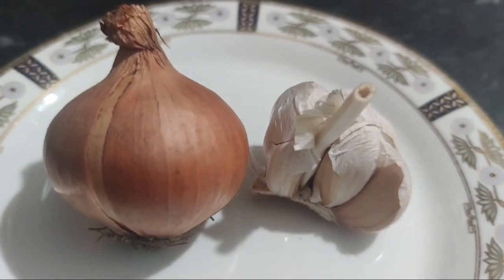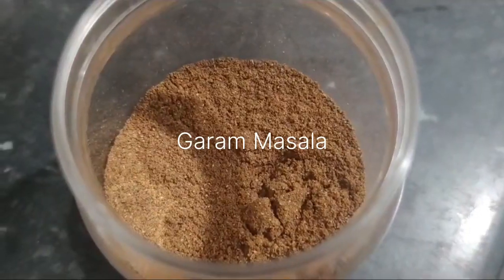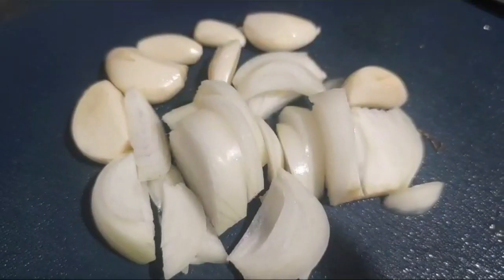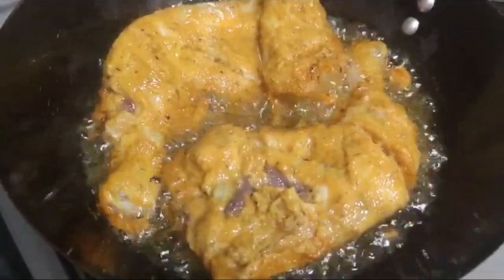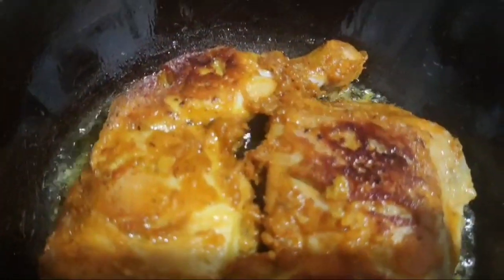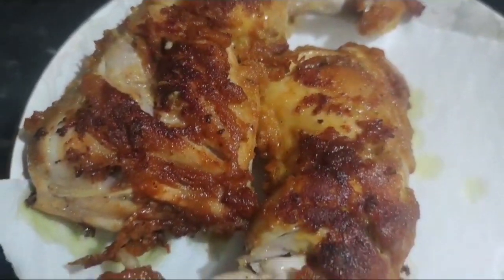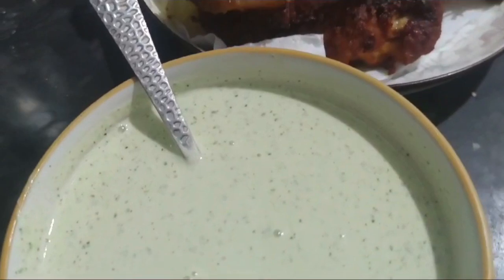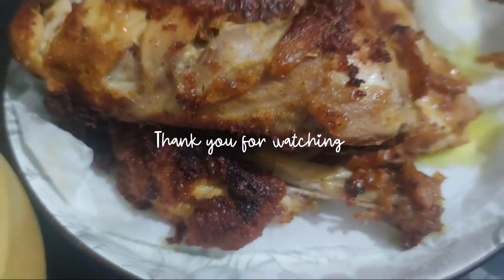Chicken Leg Piece Fry | Pierna de Pollo frito 🍤 | Life with Sairsa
Full recipe Chicken Leg Piece Fry | Pierna de Pollo Frito 🐓 🐔

How to Fry Chicken at home